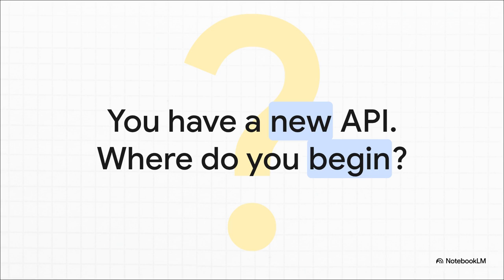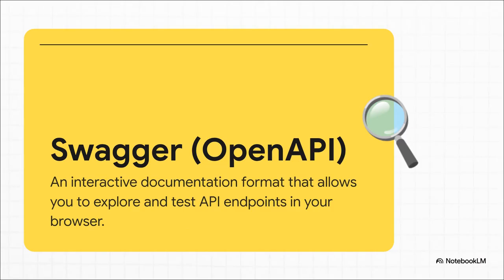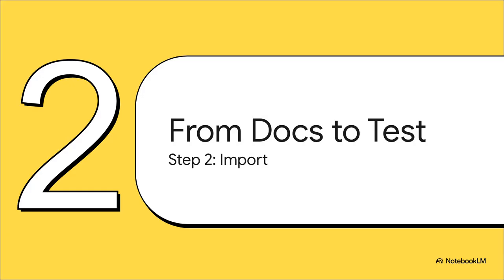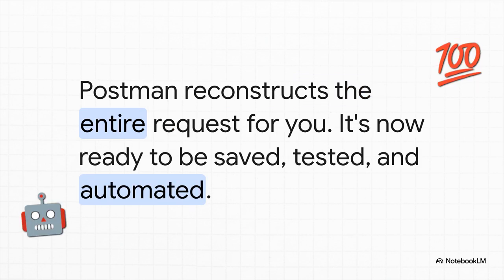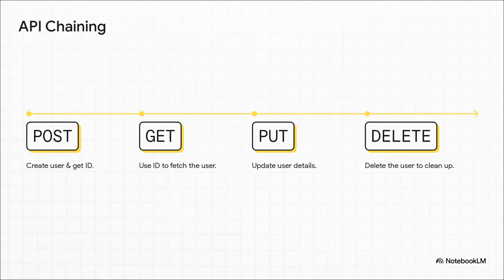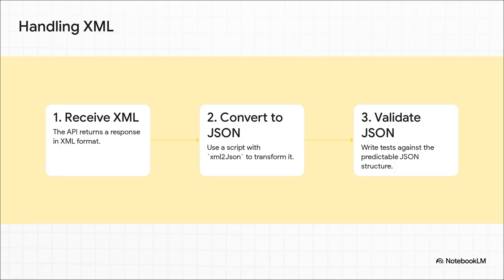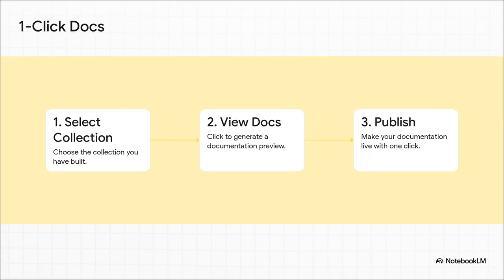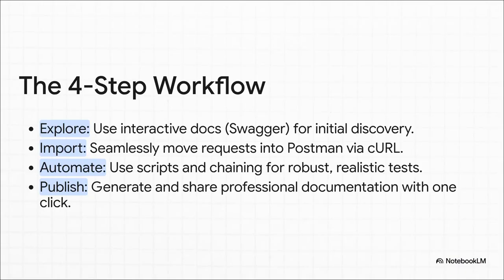09 API Manual Testing | Docs to Automation